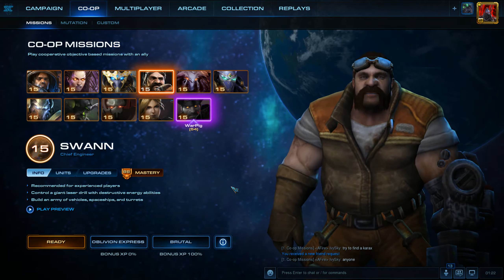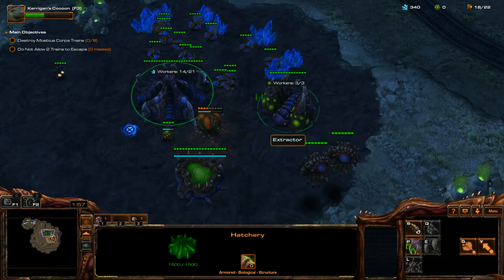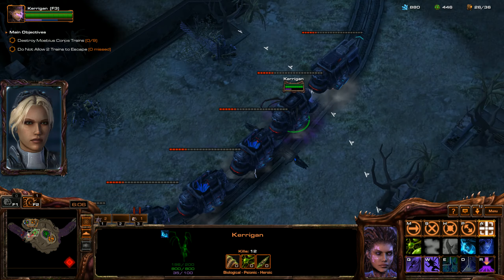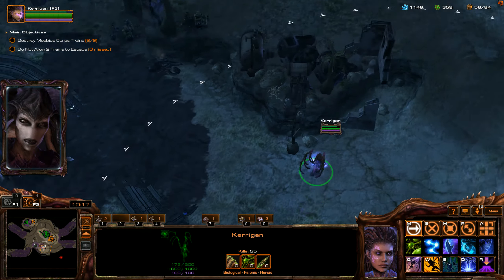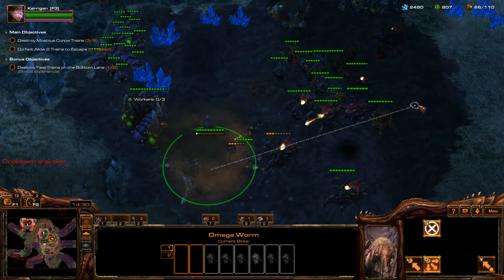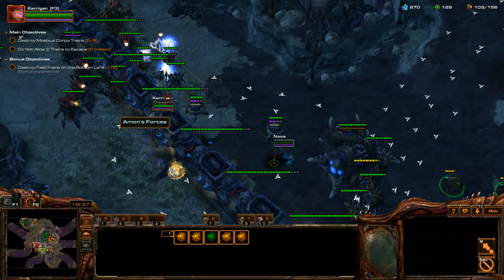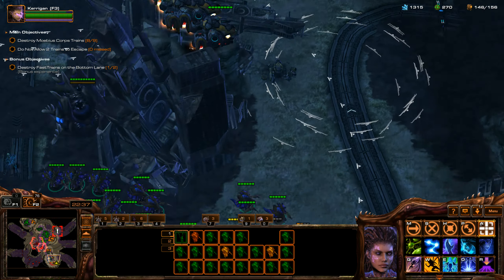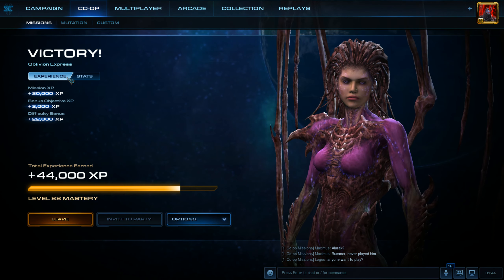StarCraft 2: LOTV - How to Kerrigan "Nydus Nightmare" Strategy, Brutal Co-op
4.0 Walk-through video of how to do Kerrigan's Nydus Nightmare Strategy on the Oblivion Express Co-op Mission.  This walk-through is played on Brutal Difficulty with live commentary provided.  The idea and name for this strategy was provided by Valtur via the comments of my videos.

I hope this video was helpful and enjoyable for all of you!